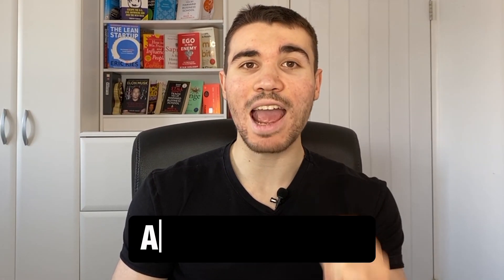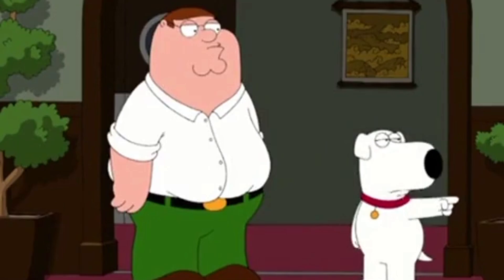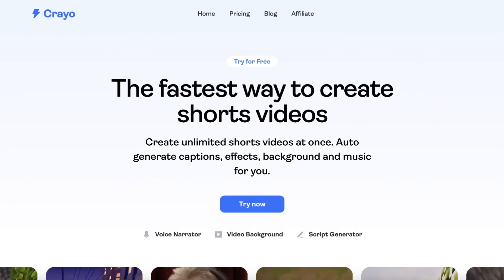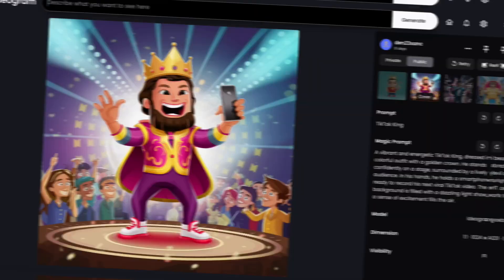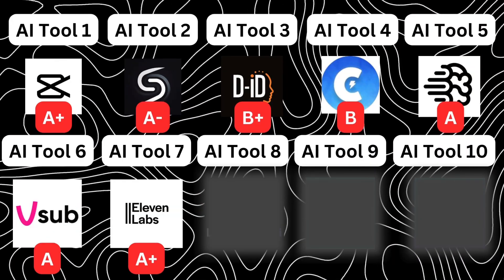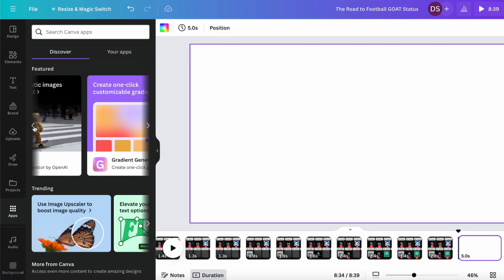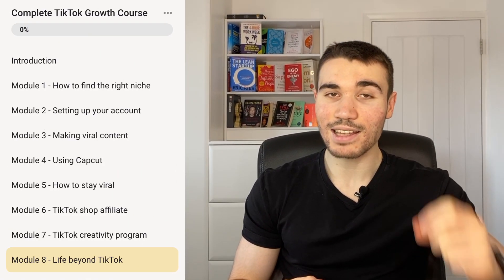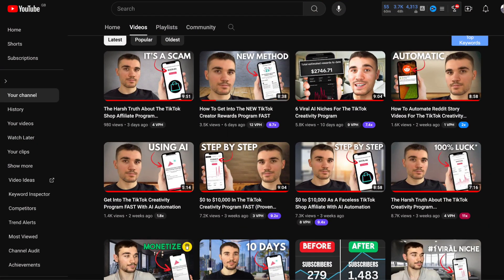10 MUST-USE AI Tools For The TikTok Creator Rewards Program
In this video, I review 10 of the most popular content creation AI tools to see if they are actually worth the money!

Links to sites recommended in this video:
Join the family in the combined TikTok Growth Community & Course here before prices rise

If you need access to the TikTok Shop Affiliate Program and/or Creator Rewards Program, get a USA based account and use code “DENIZSANCAR” for 20% OFF regular accounts and code “DENIZ” for 5% OFF Monetised accounts

1. Capcut New users get 7 days of Capcut Pro for FREE when signing up with link above.

4. Crayo AI: crayo.ai/?ref=deniz

Video Chapters:
0:00 Intro
0:53 AI Tool 1
1:36 AI Tool 2
2:52 AI Tool 3
3:57 AI Tool 4
4:57 AI Tool 5
5:26 AI Tool 6
6:08 AI Tool 7
6:35 AI Tool 8
7:07 AI Tool 9
8:02 AI Tool 10
8:51 Important Advice
ShortX prompts:
Pre-Prompt: exaggerated, emotional, and realistic portrait of an
Negative Prompt: (((2 heads))), (((2 faces))), (((duplicates))), ((malformed hand)), ((deformed arm)), ((freckle)), naked, man, men, blurry, abstract, deformed, thick eyebrows, cartoonish, animated, toy-like, framed, 3D, cartoon, bad art, deformed, poorly drawn
After Prompt: friendly atmosphere, 3d render, 8k, realistic detail, insanely intricate, fine art